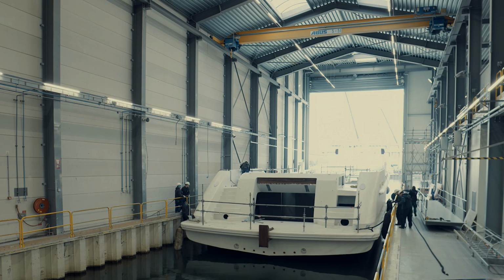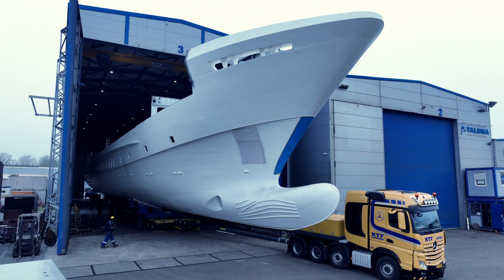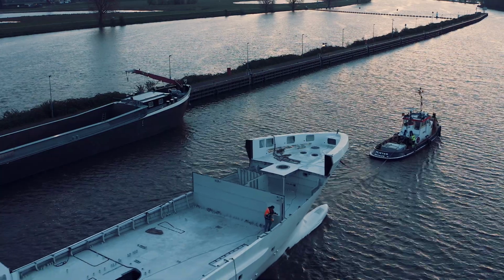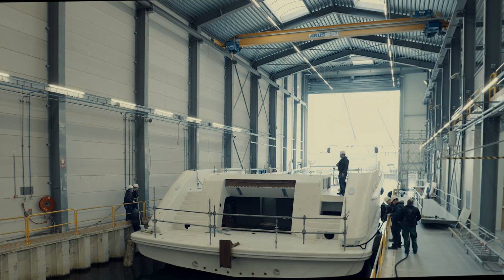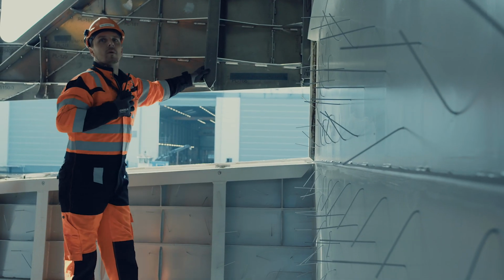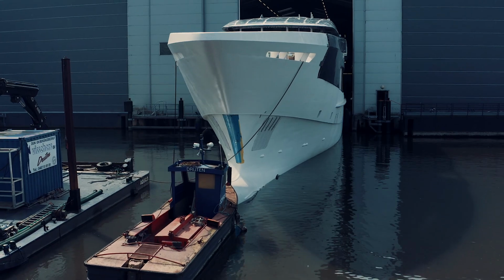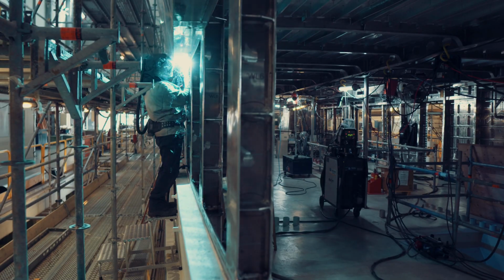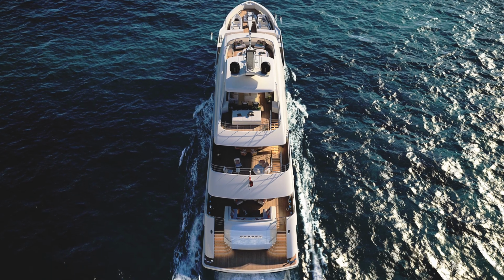YN 20555 Serena Joining April 2023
We are delighted to confirm that the construction of YN 20555, code-named Project Serena, is proceeding on schedule for delivery to her owners in the Fall of 2024. The yacht's hull and superstructure have been joined together, and the next stages of the build are well under way.
To avoid welding cross-contamination between steel and aluminium fabrication, Heesen has developed strict protocols during its long-term partnership with Talsma, a Friesland shipyard specialising in the construction of steel craft. Serena's steel hull arrived in Oss after a two-day trip by sea, canal and river from the north of Holland. The tug Vlieter and push boat Aegir safely shepherded the hull on its 125 nautical mile journey at a stately eight knots through the Waddenzee, IJselmeer, Markermeer and along Amsterdam's Rijnkanaal, and then onto the Waal and the Maas. It was brought alongside in Oss on Wednesday, 19 April, where the aluminium superstructure arrived a day later.
Rick van de Wetering, Heesen's Chief Operation Officer, comments: "We owe our accomplishments not only to Heesen's craftspeople but to our extended family of trustworthy suppliers and loyal partners, who are an integral part of our success. Talsma has been growing with us. We share the same vision -- to create the best Dutch superyachts in the smartest and most efficient manner possible."

About Heesen:
A Dutch shipyard dedicated to pushing the boundaries in design, engineering and construction, Heesen is a company that continues to evolve. Since the time its founding father Frans Heesen acquired the business in 1978, it has been building superyachts in aluminium and steel that offer speed, style and fuel-efficient cruising. Its award-winning vessels continue to match the owner’s exacting demands, and its unrelenting focus on quality, craftsmanship and innovation has created one of the world’s most impressive shipbuilding legacies.

We look for talented people to join our team. Would you like to work with us?